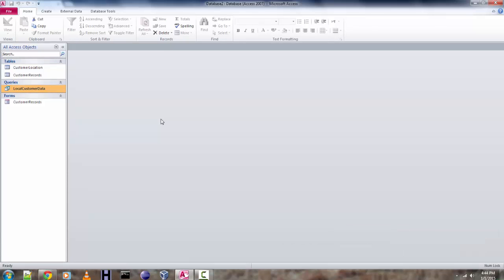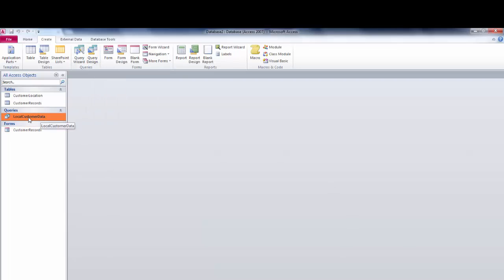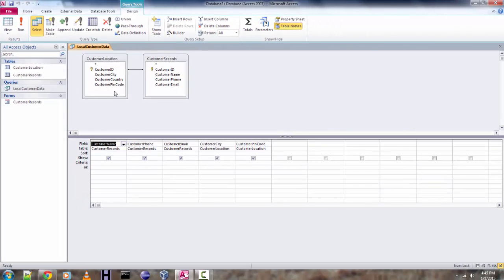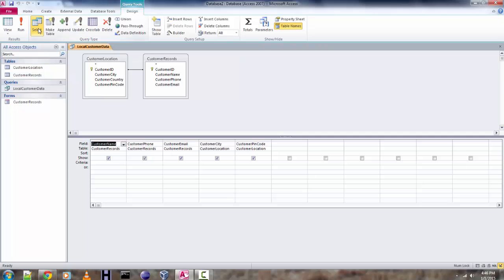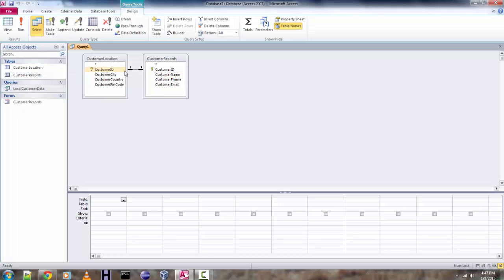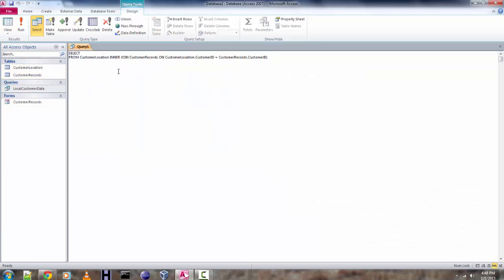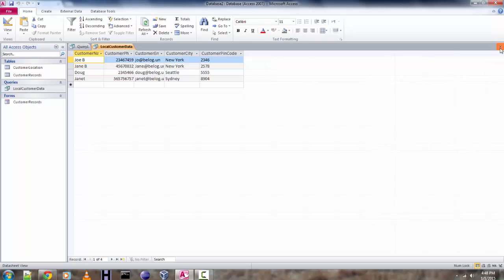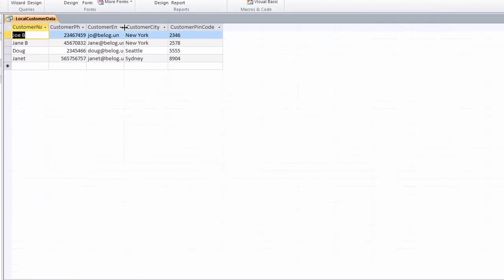How to Design Query in Microsoft Access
Learn how to design a query using query designer. Learn how to work around queries in MS Access.